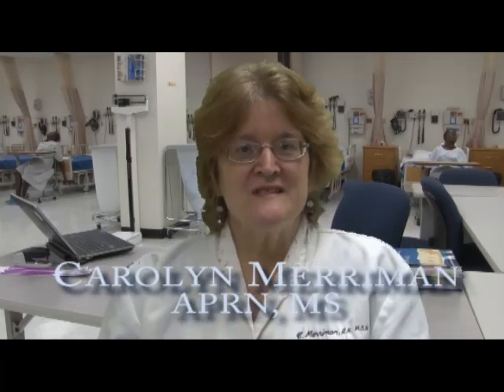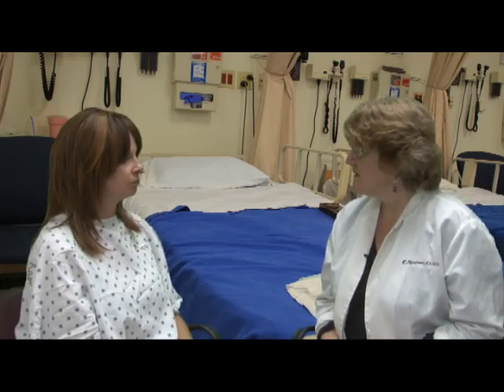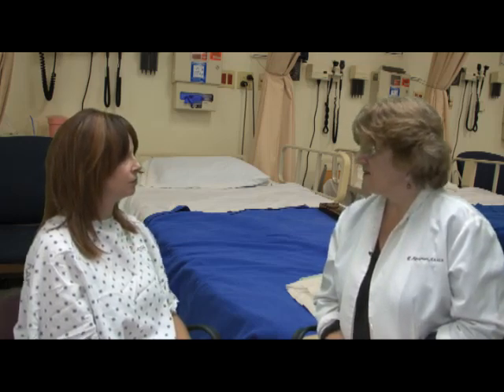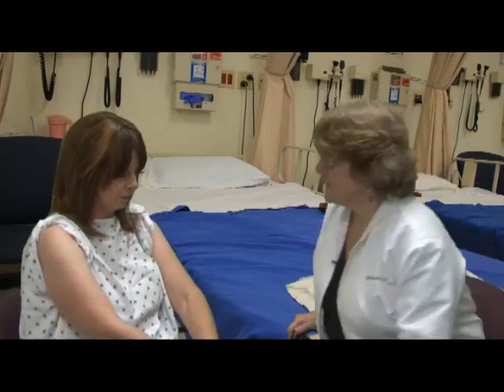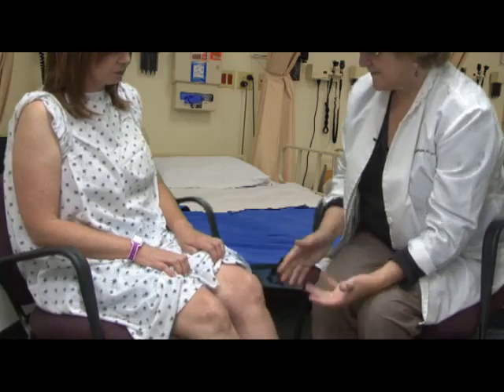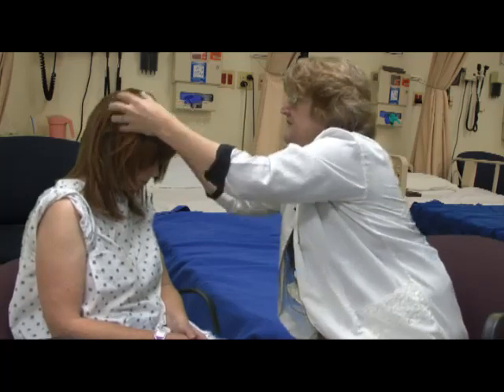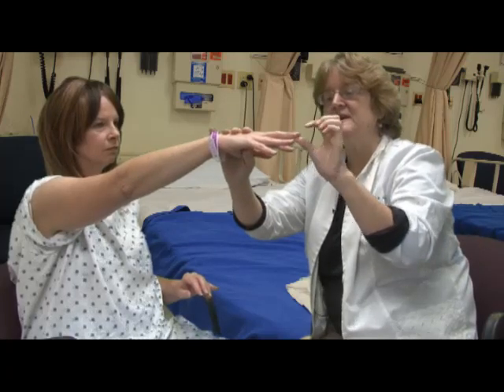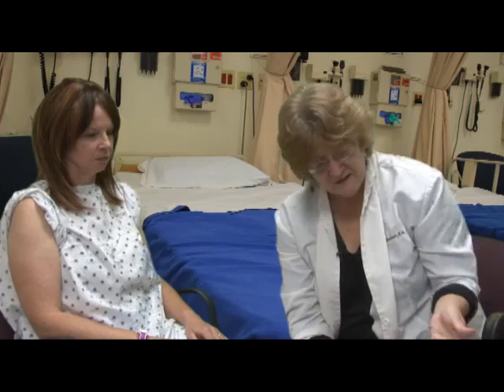Skin Hair and Nails Lab By Carolyn Merriman 2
Carolyn Merriman, APRN, MS with  Special Guest Catherine Powers